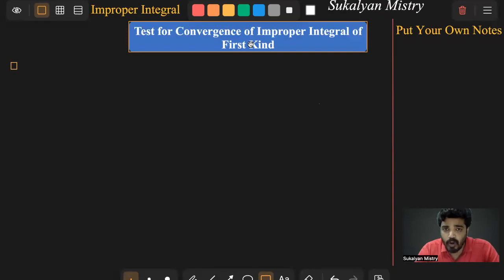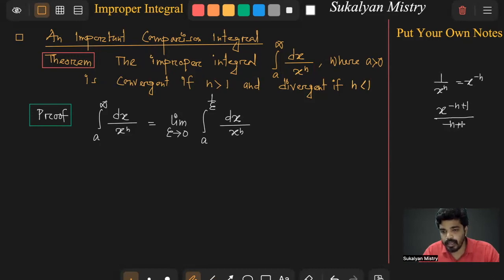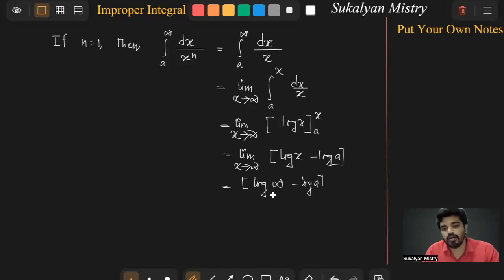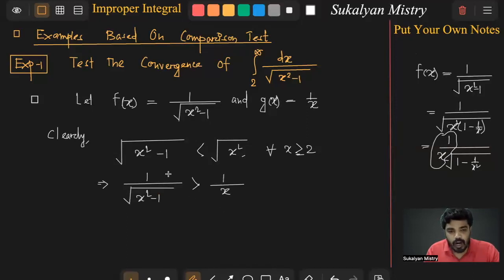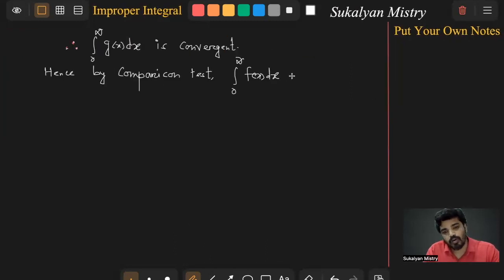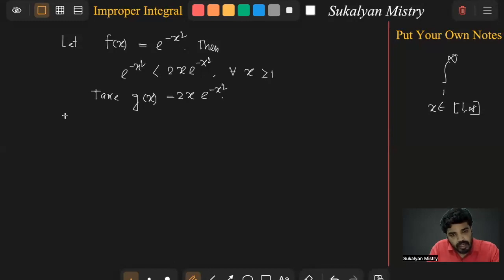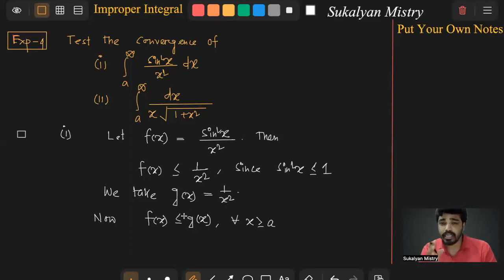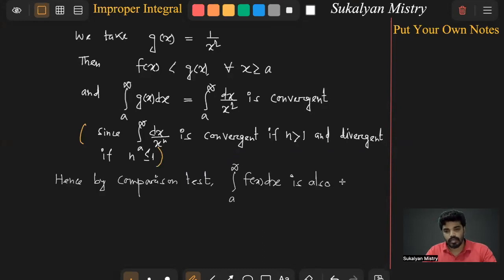𝗟𝗲𝗰𝘁𝘂𝗿𝗲-𝟮| 𝗖𝗼𝗺𝗽𝗮𝗿𝗶𝘀𝗼𝗻 𝗧𝗲𝘀𝘁 | 𝗜𝗺𝗽𝗿𝗼𝗽𝗲𝗿 𝗜𝗻𝘁𝗲𝗴𝗿𝗮𝗹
This video lecture of Improper Integral |  Problems & Concepts by Sukalyan Sir will help Engineering and Basic Science students to understand the following topic of Mathematics:
1. Convergence of Improper Integral of First Kind
2. Comparison Test.
3. Problem Based on Comparison Test

This Concept is very important in Engineering & Basic Science Students. This video is very useful for B.Sc./B.Tech students also preparing WB SLST(SSC) & PSC  Aspirants.